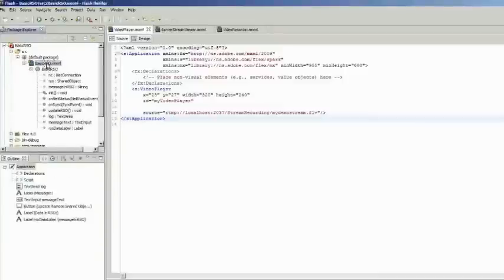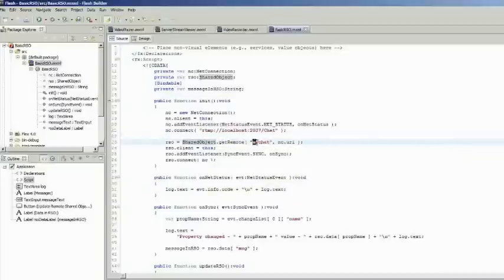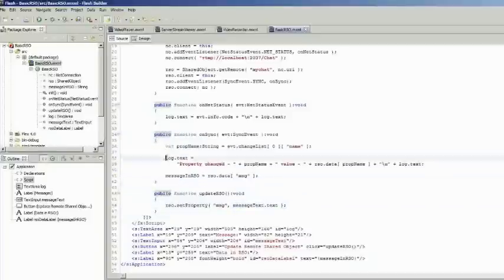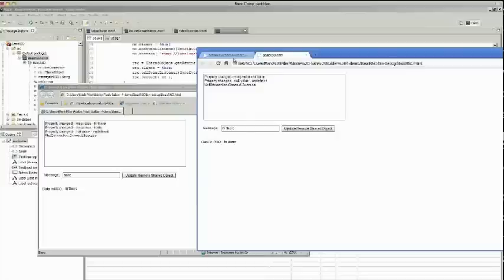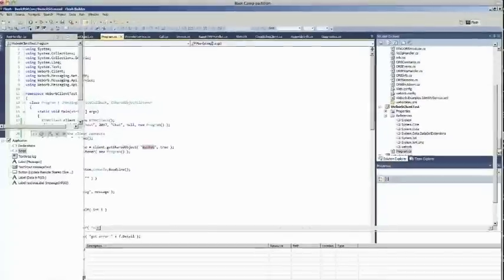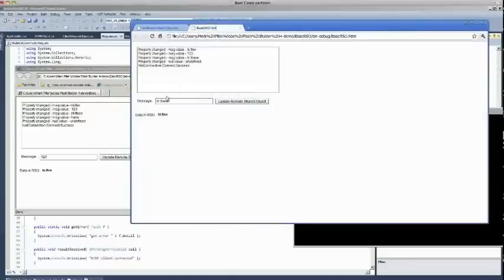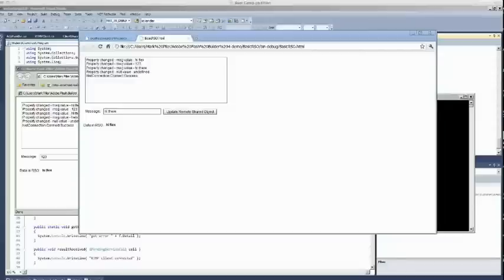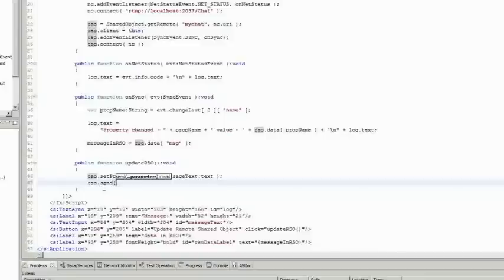WebORB Messaging Webinar. Part 3. (Flex-.NET)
Part 3 of 4 of the WebORB Messaging Webinar. The webinar focused on the topics of using RTMP messaging and streaming in Flex and .NET applications. Reviewed topics included video streaming, video recording, server-side streaming and Remote Shared Objects